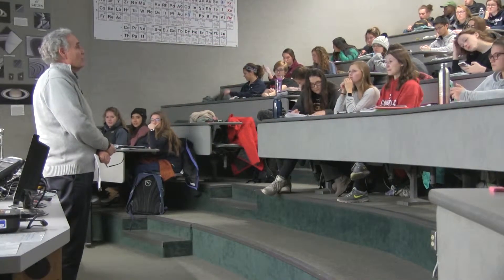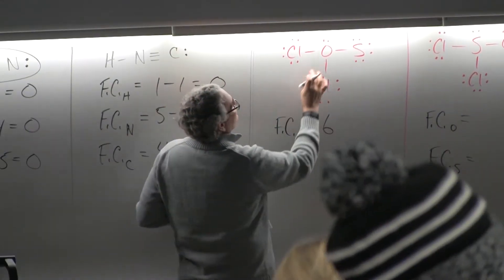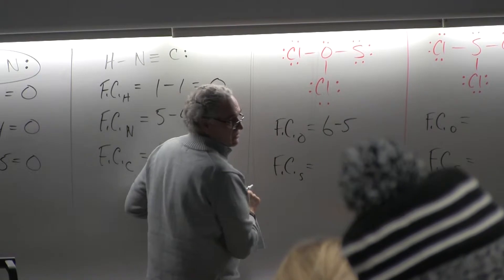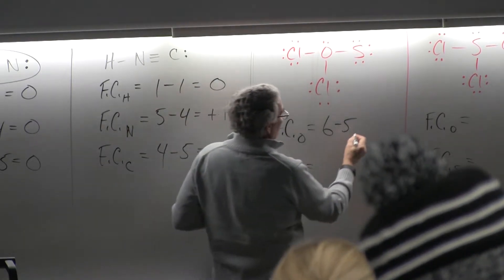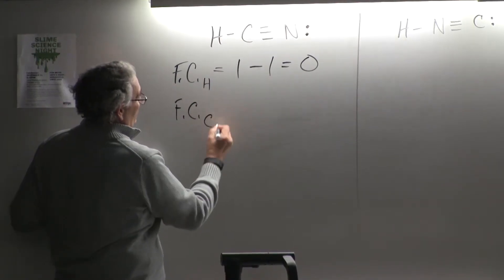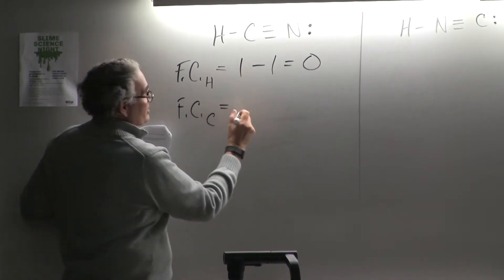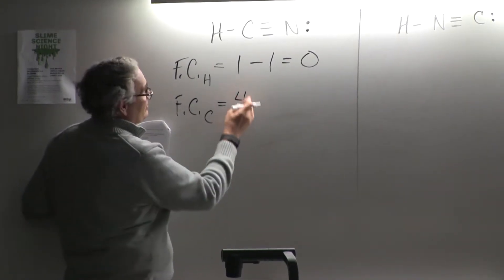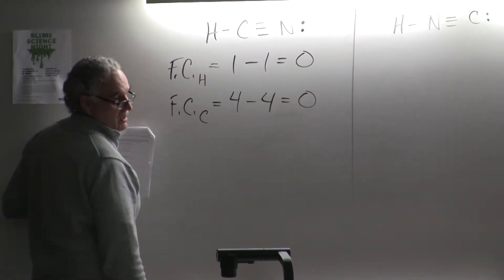CHEM 103- General Chemistry I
Introduction to principles of chemistry, including atomic structure, periodic properties of elements, chemical bonding, molecular structure, physical properties of compounds, chemical reactions, and stoichiometry.